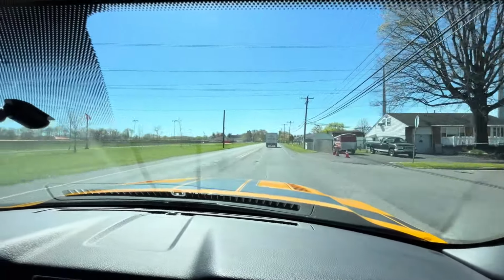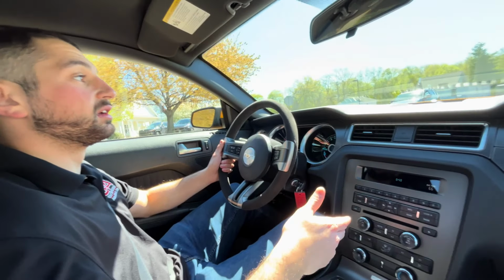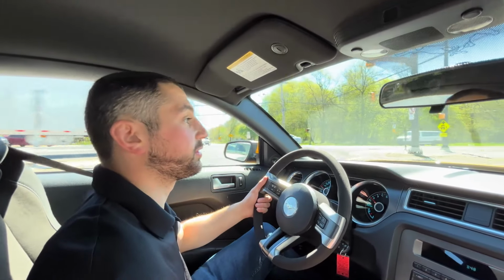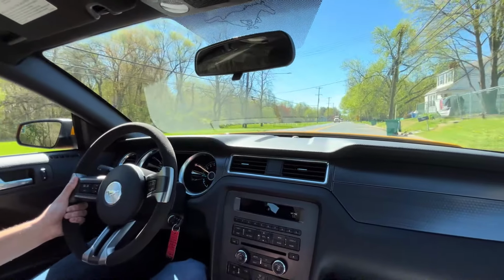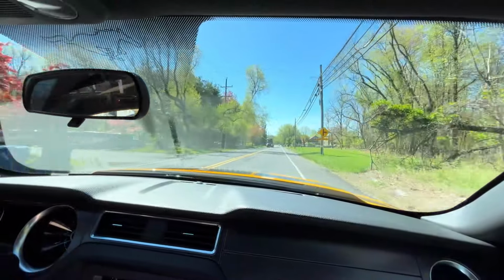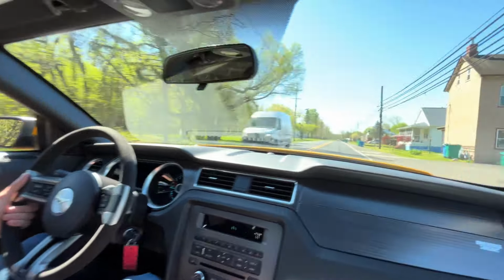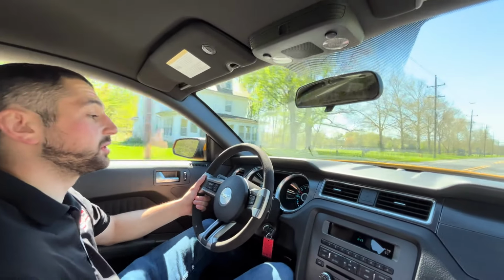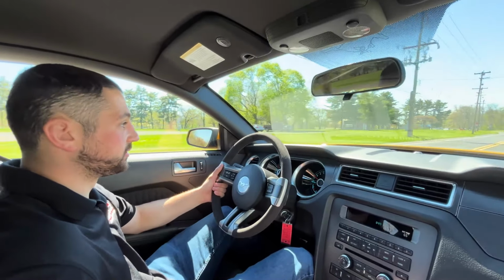2013 Ford Mustang Boss 302 with 455 Miles for Sale!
Check out our brand new 2013 Ford Mustang Boss 302 with 455 miles! This car is essentially a street legal race car, with adjustable 5 way dampening suspension, 444 horsepower, hidden side exhaust, and so much more! This video is available on our Facebook, YouTube, and Instagram! We are asking $54,900.00